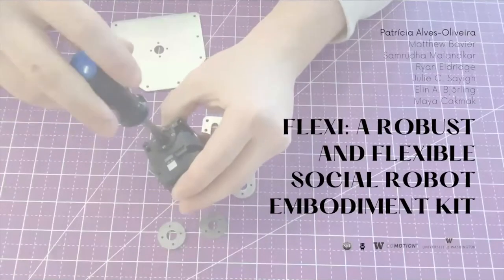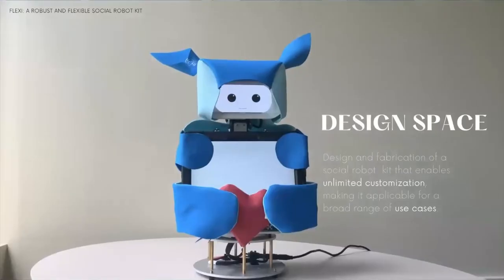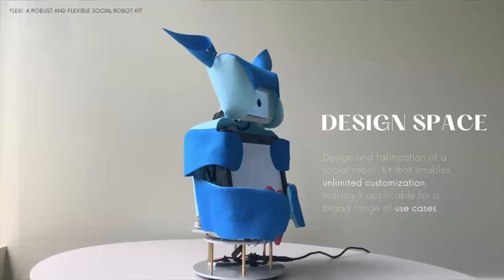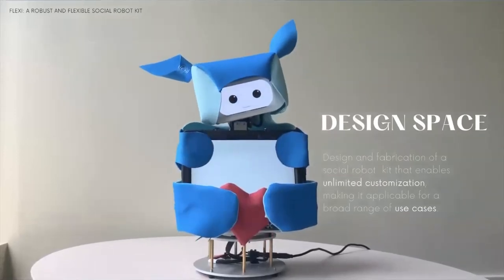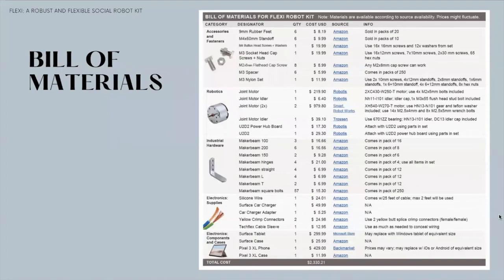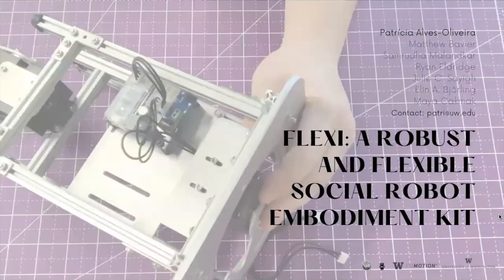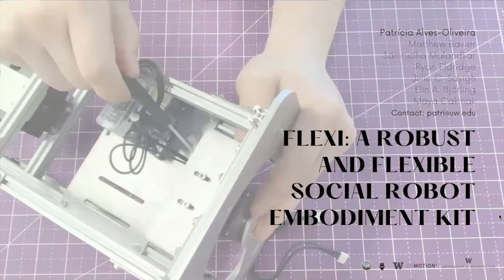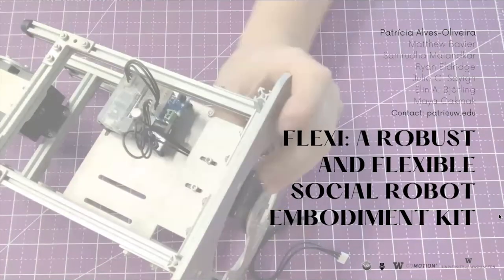[DIS 2022] - FLEXI: A Social Robot Embodiment Kit [short]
Paper presented at DIS 2022

Abstract: The social robotics market is appealing yet challenging. Though social robots are built few remain on the market for long. Many reasons account for their short lifespan with costs and context specificity ranking high amount them. In this work, we designed, fabricated, and developed FLEXI, a social robot embodiment kit that enabled unlimited customization, making it applicable for a broad range of use cases. The hardware and software of FLEXI were entirely developed by this research team from scratch. FLEXI includes a rich set of materials and attachment pieces to allow for a diverse range of hardware customizations that ensure the embodiment is appropriate for specific customer/researcher projects. It also includes an open-source end-user programming interface to lower the barrier of robotics access to interdisciplinary teams that populate the field of Human-Robot Interaction. We present an iterative development of this cost-effective kit through the lenses of case studies, conceptual research, and soft deployment of FLEXI in three application scenarios: community-support, mental health, and education. Additionally, we provide in open-access the full list of materials and a tutorial to fabricate FLEXI, making it accessible to any maker space, research lab, or workshop space interested in working with or learning about social robots.